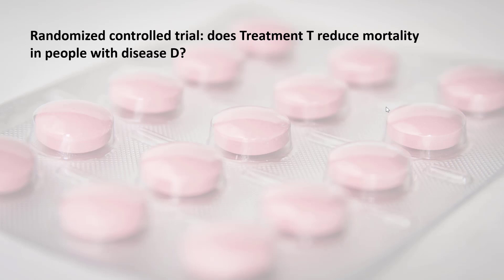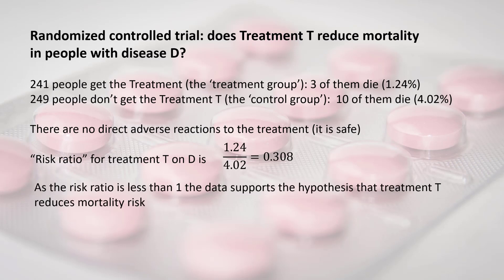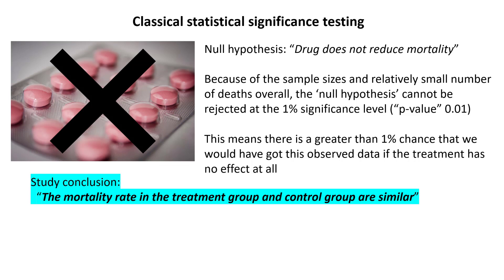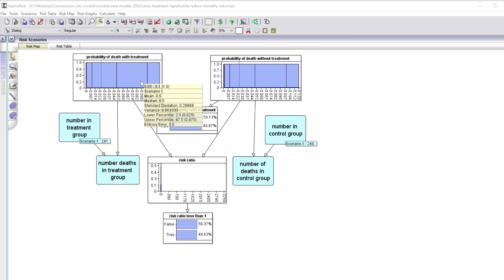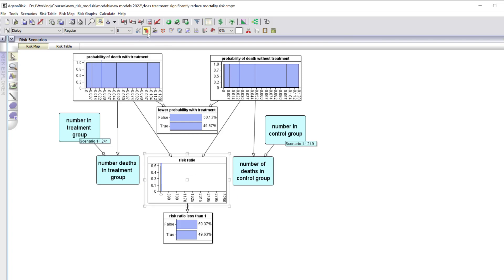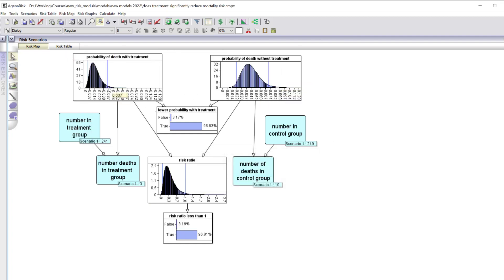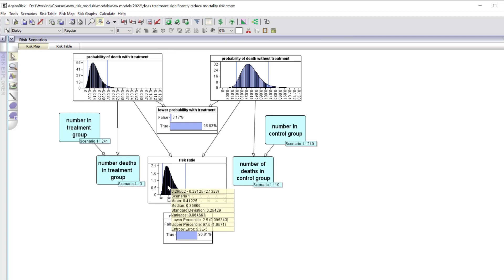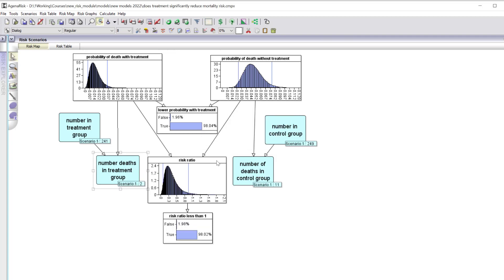When is trial data sufficient to determine treatment effectiveness?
In a randomised controlled trial to determine if treatment T reduces mortality  for people with disease D:
3 out of 241 in the treatment arm die (1.24%)
10 out of 249 in the control arm die (4.02%%)
 So is the treatment effective in reducing mortality? Classical statistical p-testing says no and led to the conclusion "The mortality rate in the treatment group and control group are similar".
Is this reasonable? The Bayesian alternative suggests not .